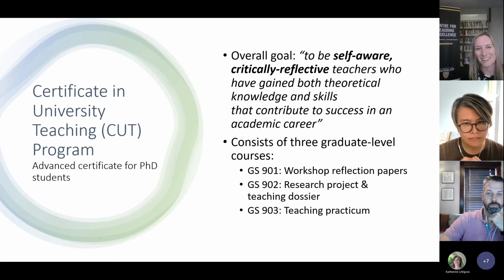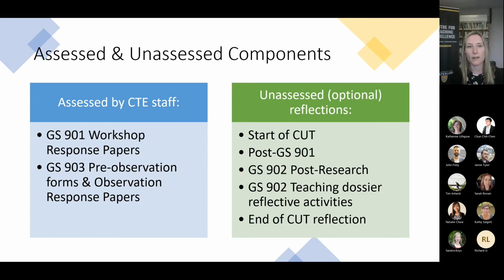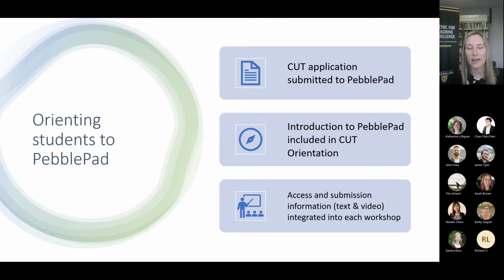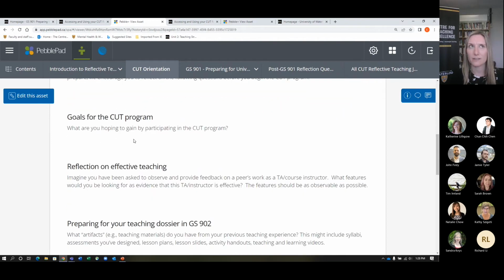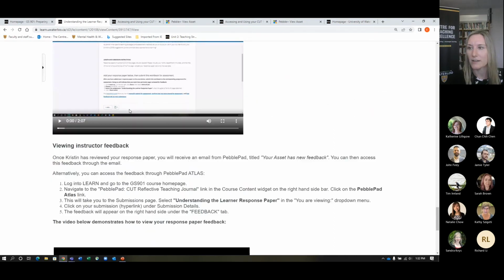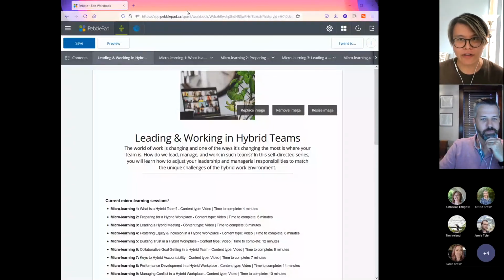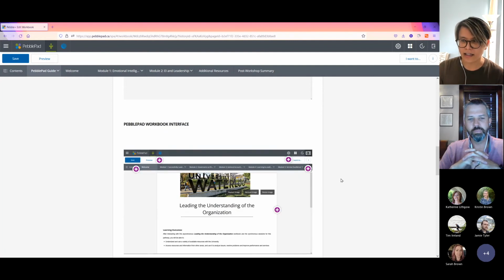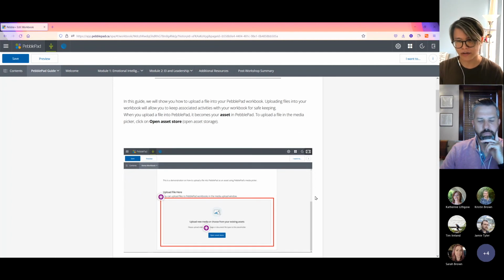PebblePad Users Group June 2022 : Using PebblePad in Academic Support Units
Although most often associated with supporting student learning in academic courses and programs, PebblePad can support learners at all stages of their learning journey.  In this session, we’ll hear from staff at two support units that have incorporated PebblePad workbooks into programming for grad students and staff here at the University of Waterloo. Kristin Brown shares how PebblePad workbooks have been integrated into the Certificate in University Teaching program.  John Fedy and Chun Chih Chen discuss how PebblePad has been used in the OHD staff Leadership Development programming.

Presenters:

Kristin Brown, (Educational Developer, TA Training and Writing Support with Centre for Teaching Excellence (CTE )

John Fedy (Manager, Leadership Development with Organizational and Human Development (OHD))

Chun Chih Chen, (Instructional Digital Media Developer, Leadership Development with OHD)